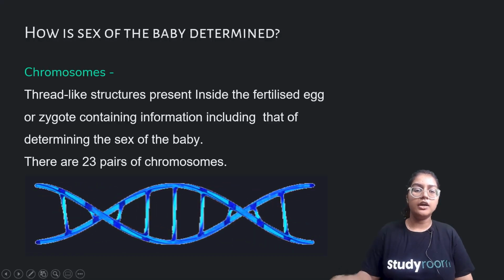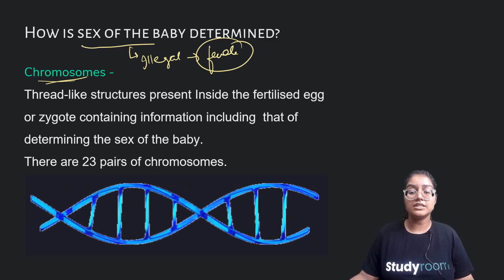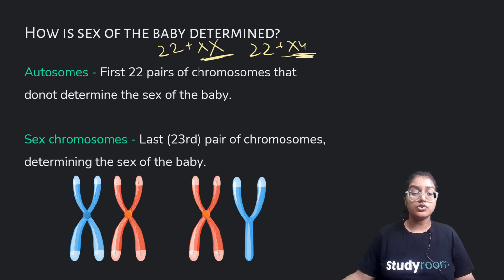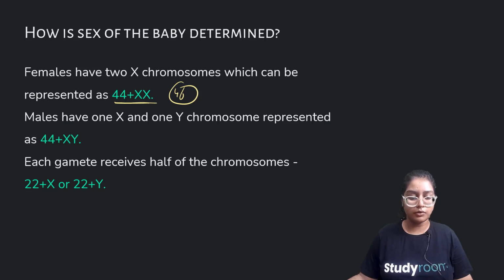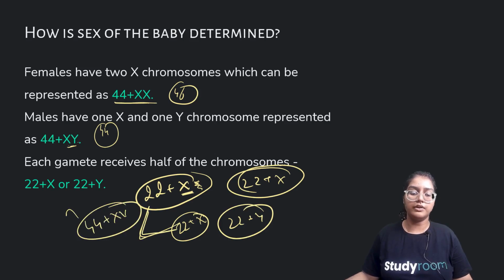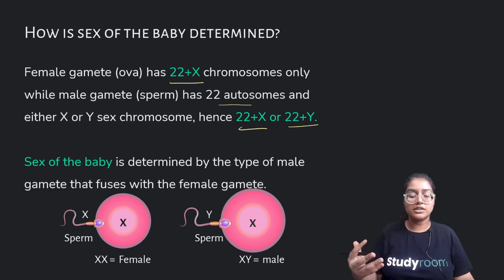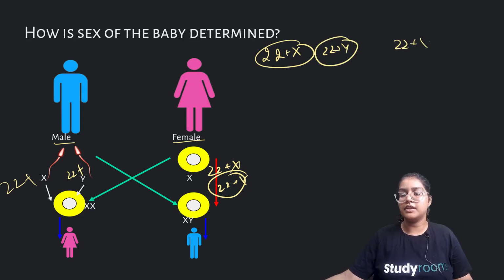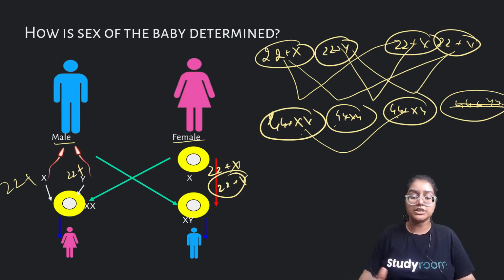Class 8 | Science | Biology | Chapter 6 | Reaching the Age of Adolescence - Part 5